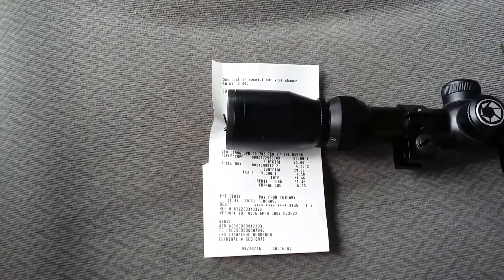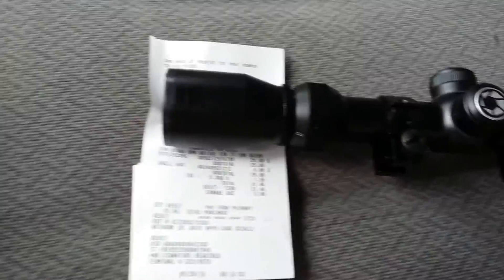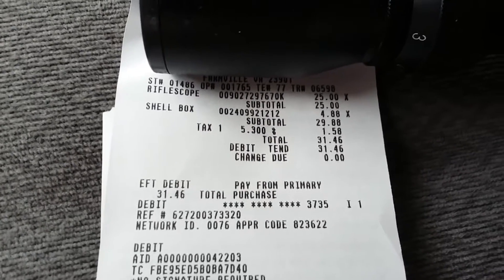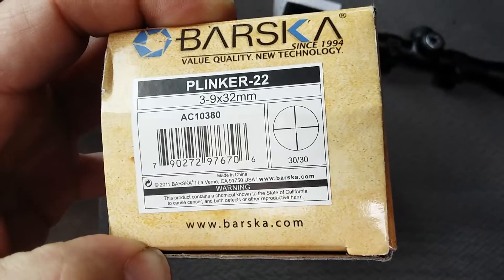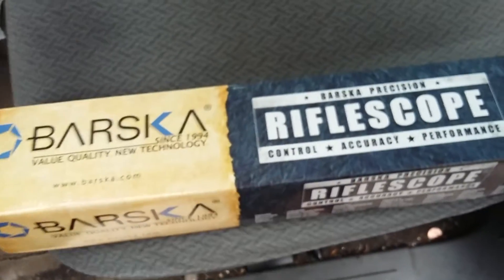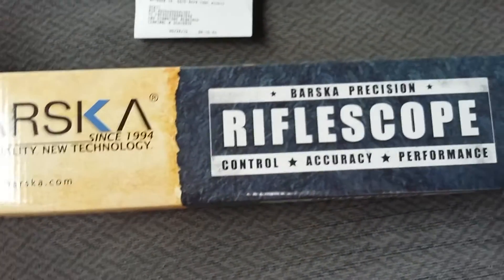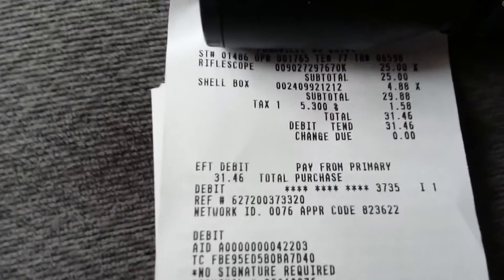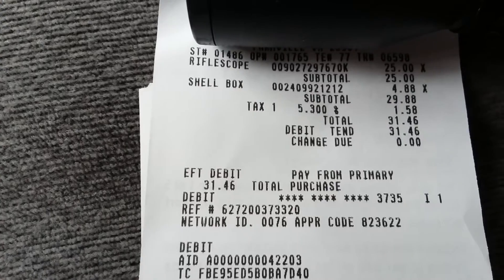Barska scope Find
Barska 3x9 x 32 mm plinkster